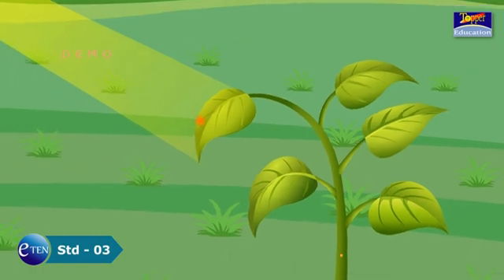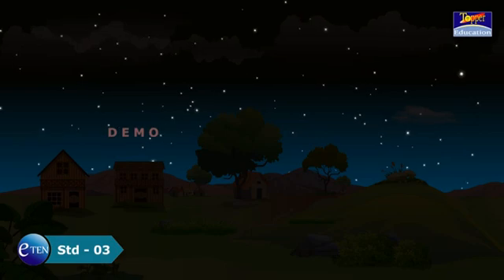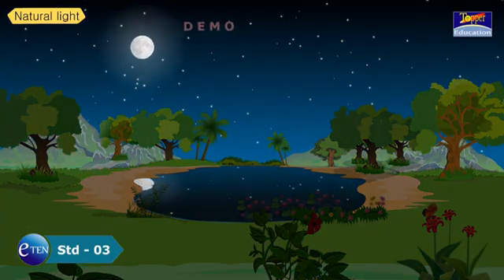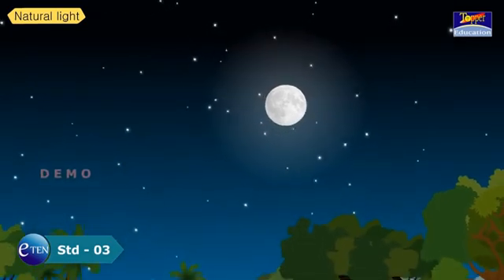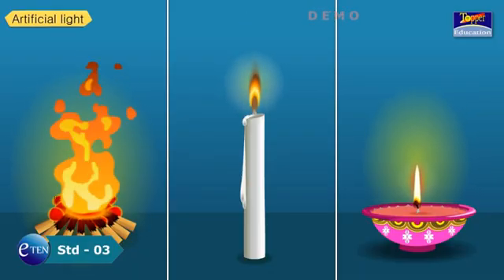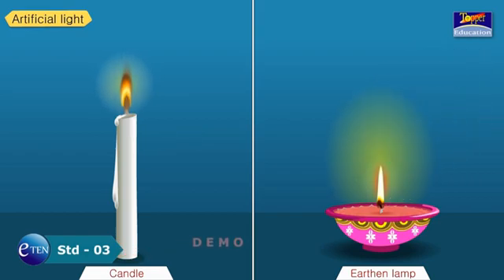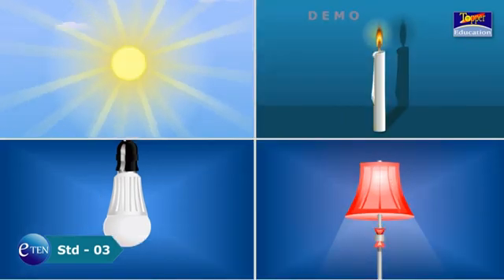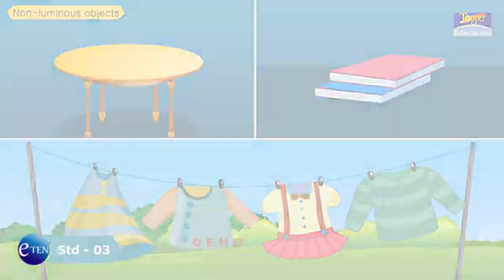Std 03 Science Light, Sound and Force